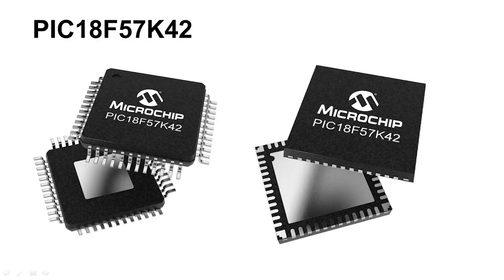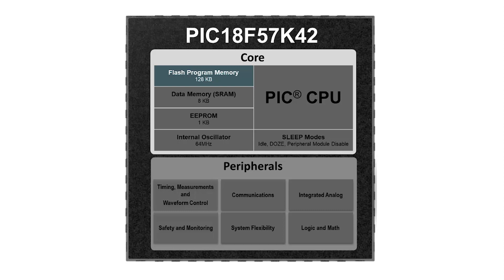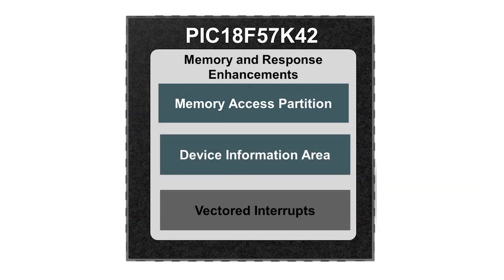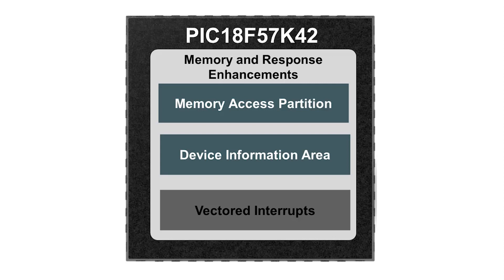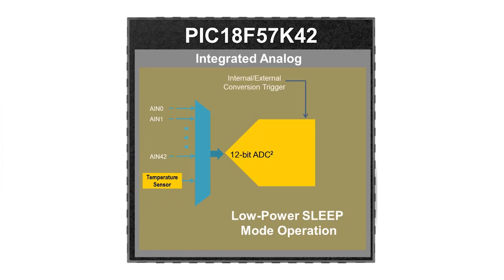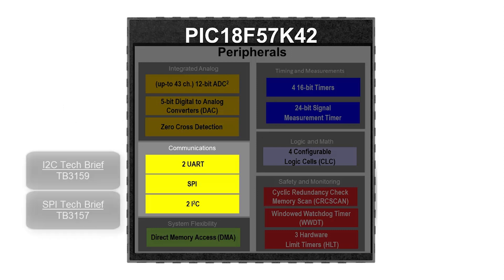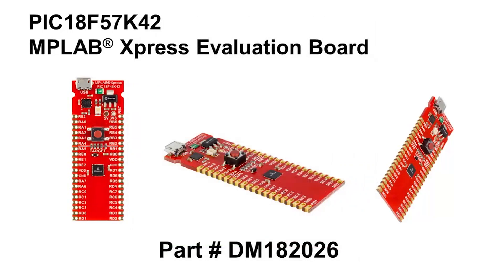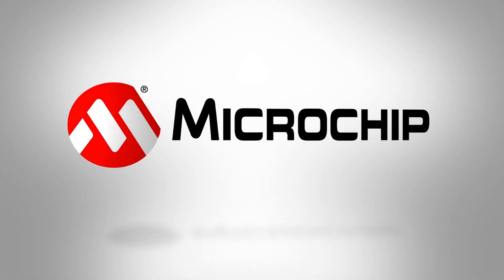PIC18F57K42 8-bit PIC® Microcontroller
This video provides an overview of the PIC18F57K42 Microcontroller. This PIC® MCU features a large variety of core independent peripherals which can greatly increase the responsiveness and reliability of your system.  Through these core independent peripherals and intelligent analog features on this PIC® Microcontroller, many functional tasks can now be done in hardware instead of relying on software.